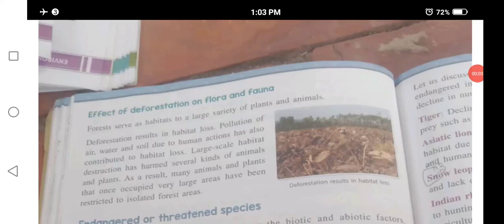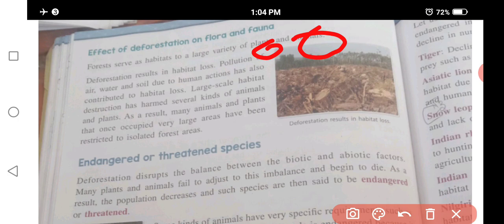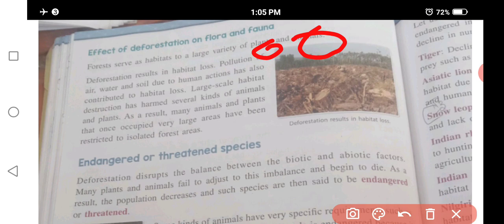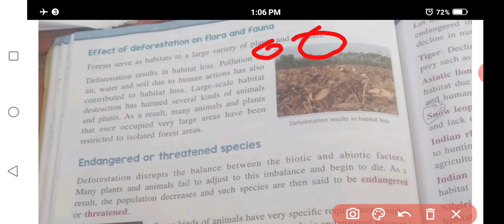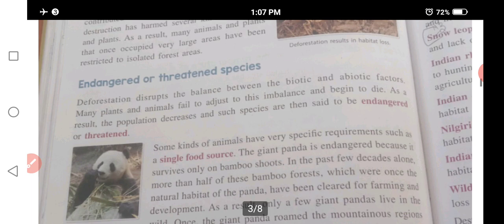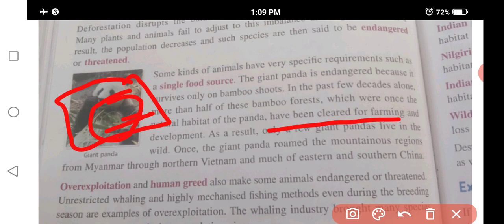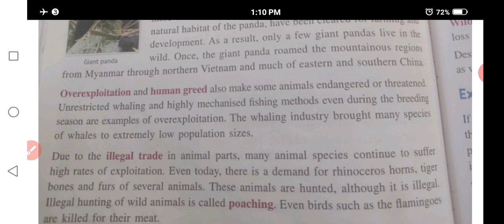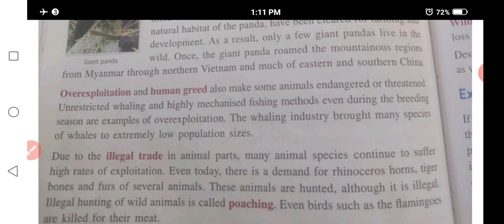VIII std science Macmillan education chapter7 conservation of plants and animals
Effects of deforestation